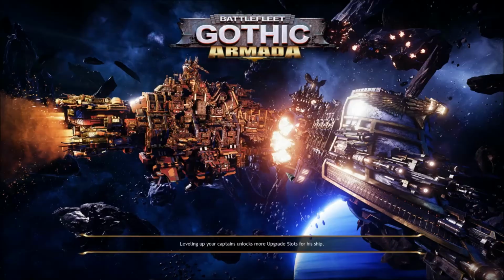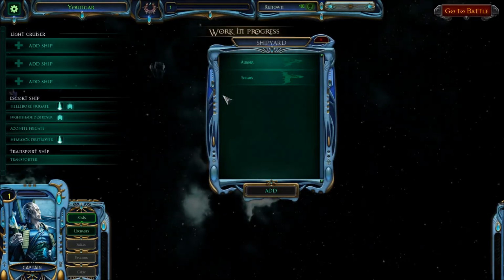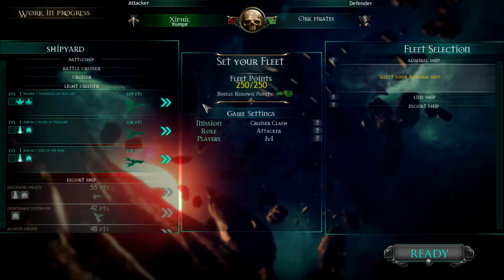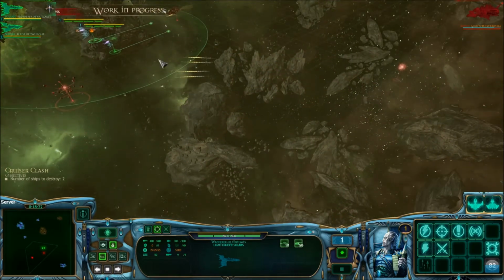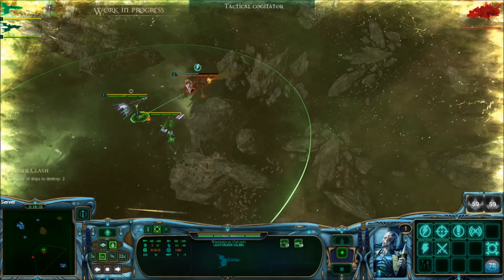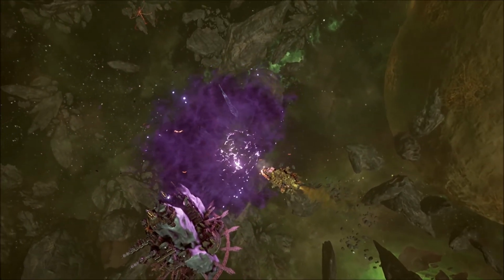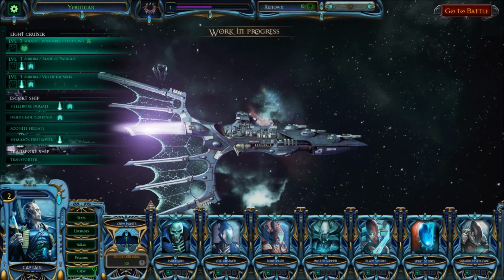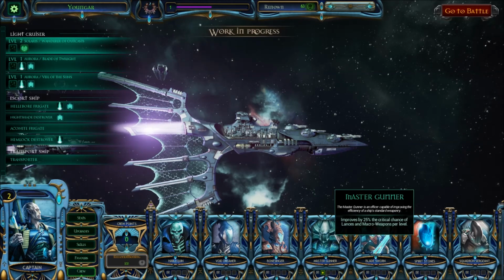Let's Play Battle Fleet Gothic Armada (Eldar) Part 1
Eldar Skirmish